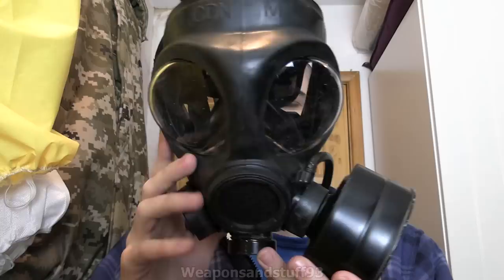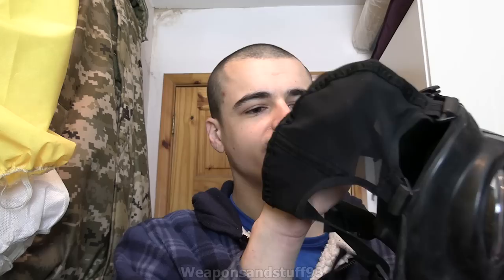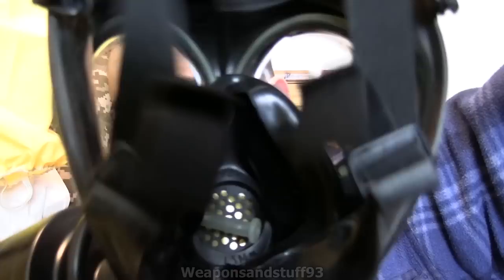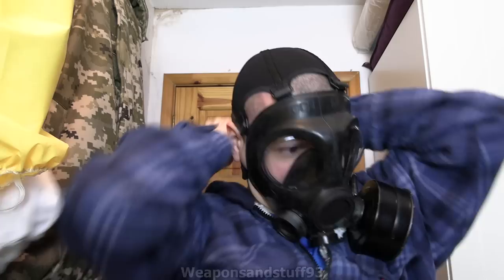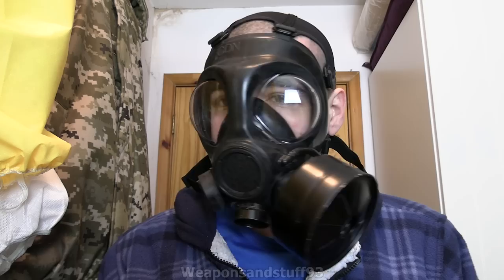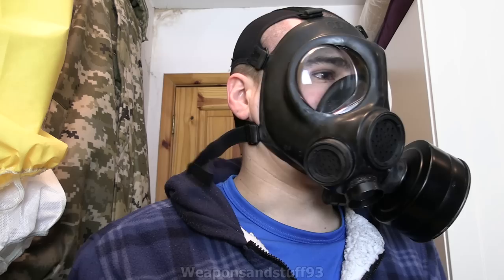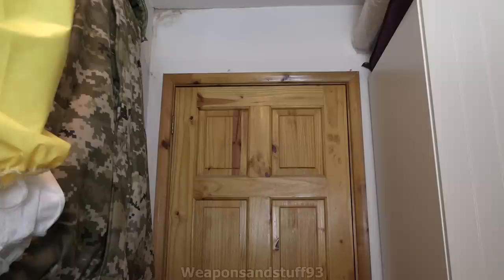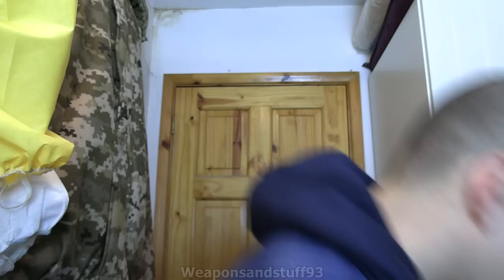Canadian C4 Gas Mask Review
Canadian C4 Gas Mask Review, the C4 replaced the C3 in Canadian service, the C4 respirator was apparently first produced in black (like my model) and later replaced by a green variant to indicate it had alternative adhesives used as the original black models had issues with falling apart/not remaining air tight.
A massive thanks to Товарищ Aртём for getting hold of the mask for me.